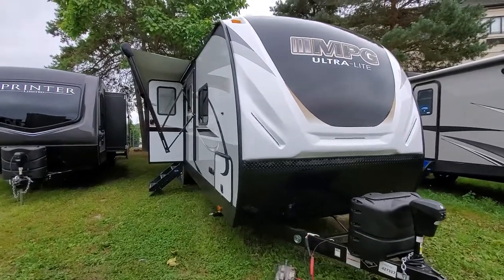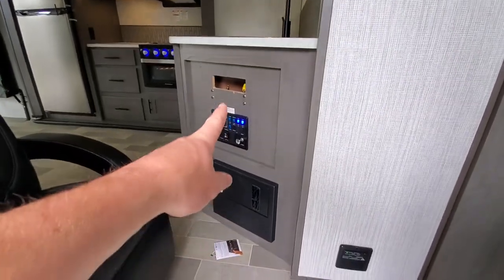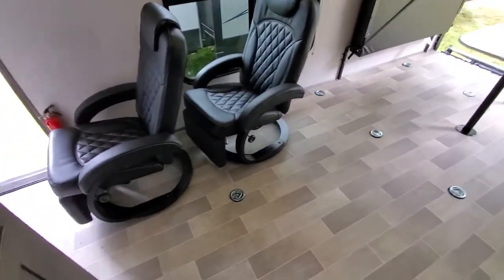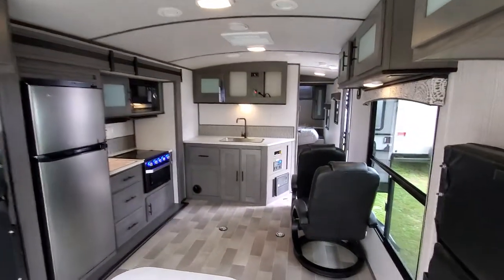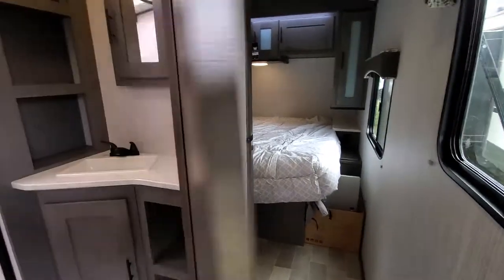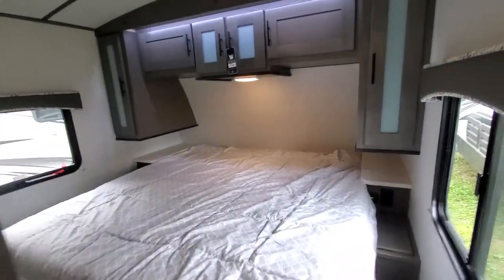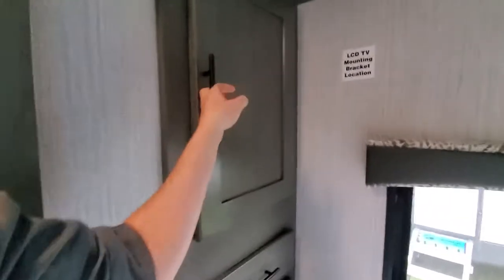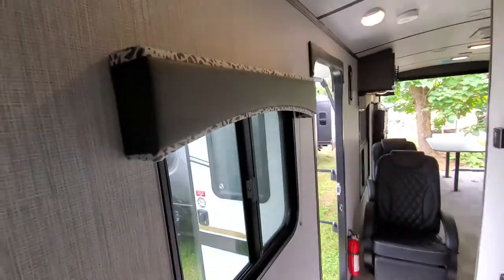NEW FLOORPLAN! Mpg 2700TH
2020 Cruiser MPG 2700th with rear patio on ramp door
2 free standing, swivel recliners
kitchen slide
Huge bathroom w/ major storage in bathroom and bedroom